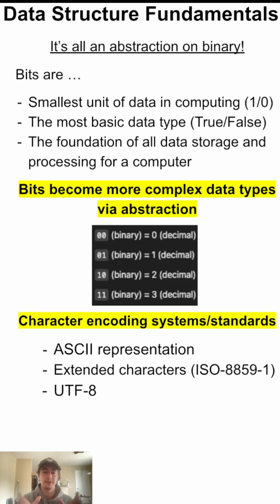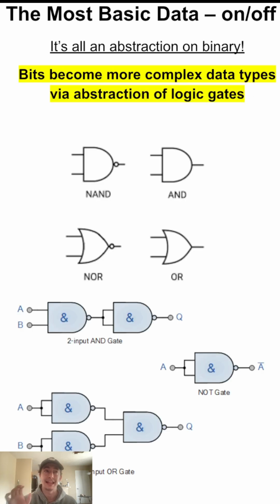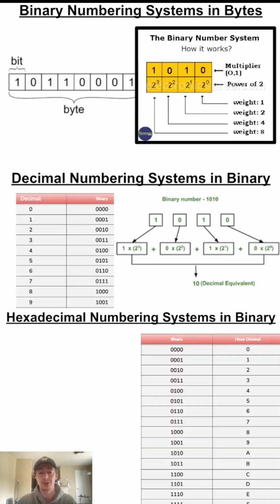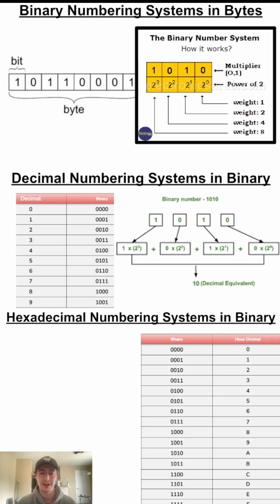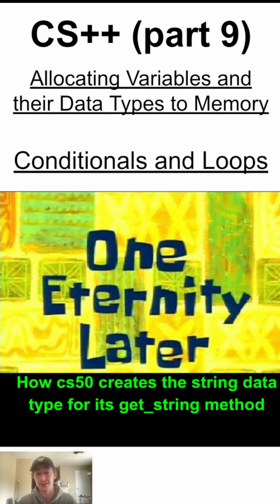ASCII is technically one of the earliest compilers (CS++ video 8, part 3: data types)